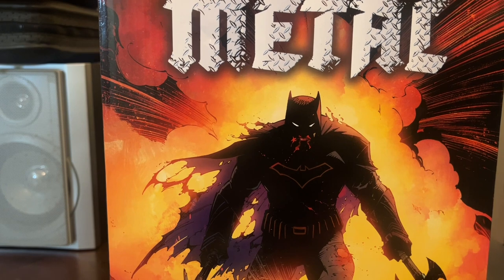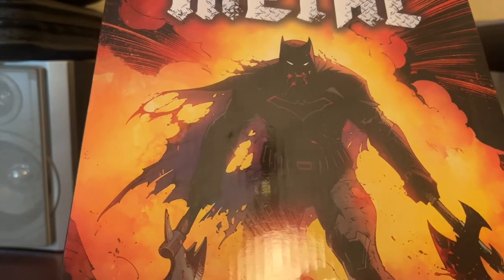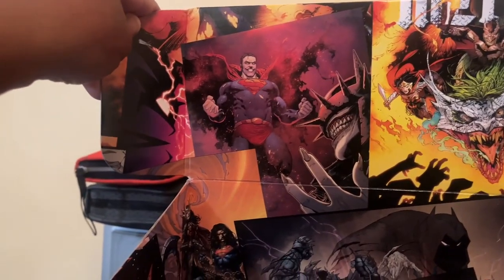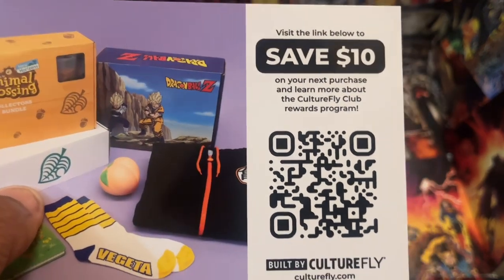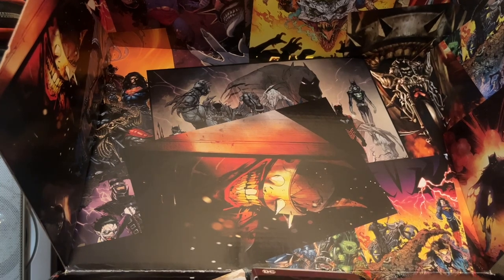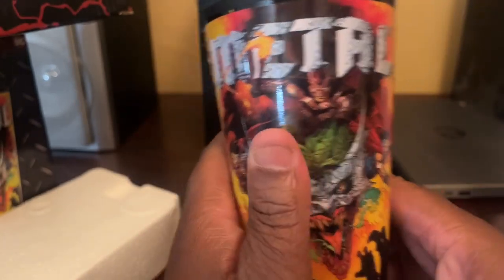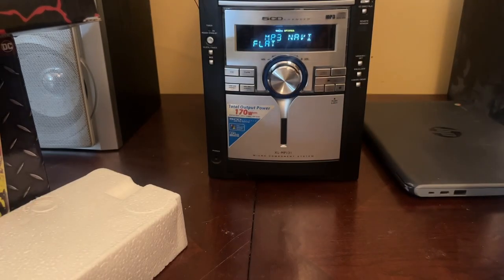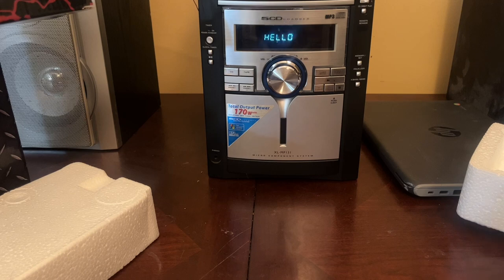Unboxing DC Worlds Finest Collection- In Tunes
Unboxing this amazing DC Worlds Finest Collectible